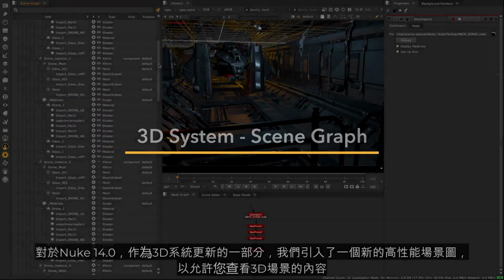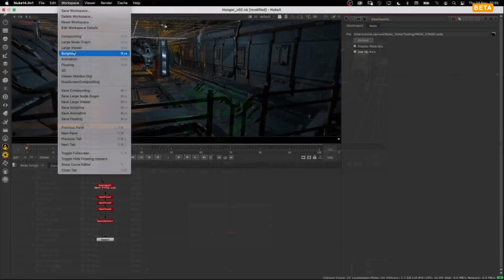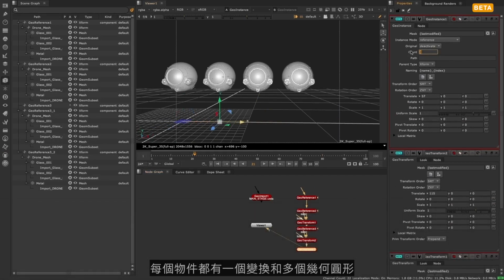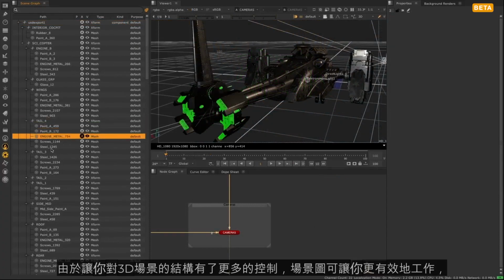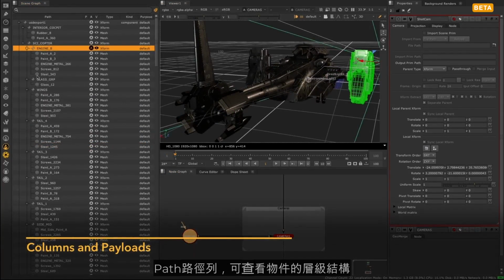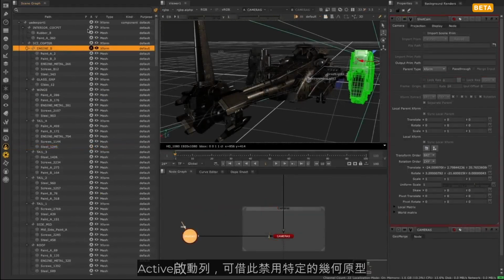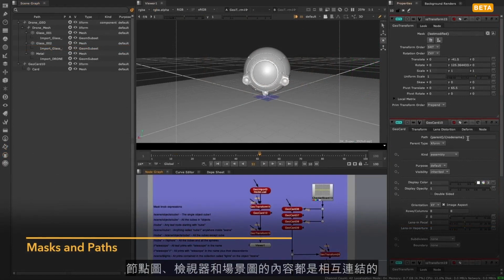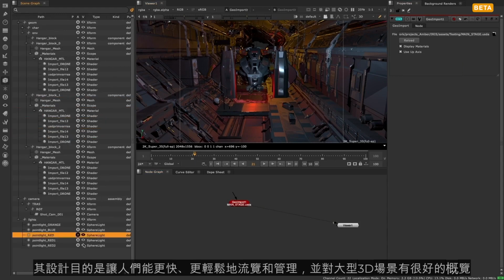Nuke 14.0：USD 3D系統中場景圖的力量 | 中文教程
場景圖作為我們新3D系統的一部分，是一個寶貴的工具，能讓您查看、導航和管理3D場景。

作為行業標準的合成工具，Nuke為藝術家提供了在任意規模和解析度下應對各種合成挑戰所需的一切。

關於我們：
我們是專為數位設計、媒體和娛樂行業提供行業標準的視覺效果、電腦圖形和三維設計軟體的創造者。

自1996年以來，Foundry一直致力於為藝術家和工作室提供適合其工作流程的最佳工具，進而讓他們在保持創造力的同時克服了行業限制。